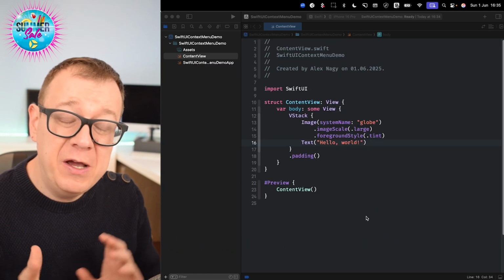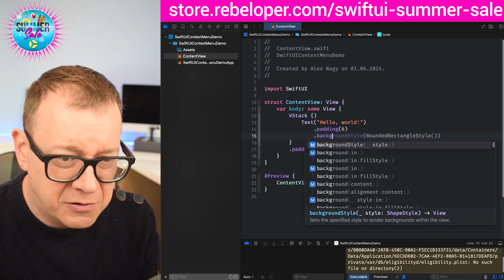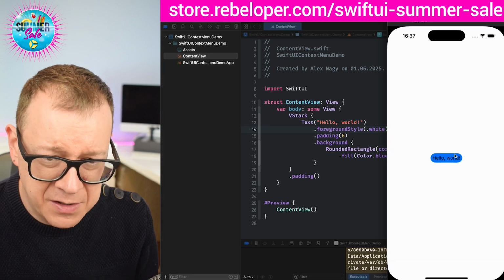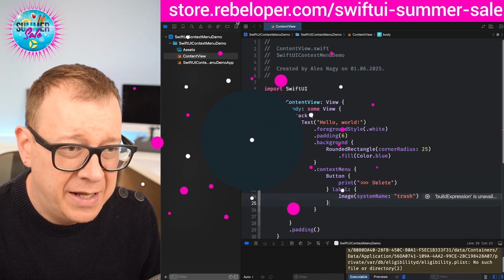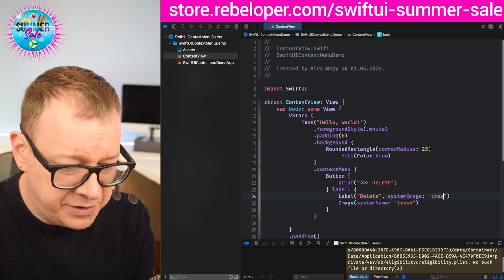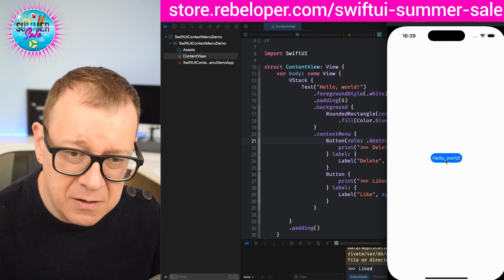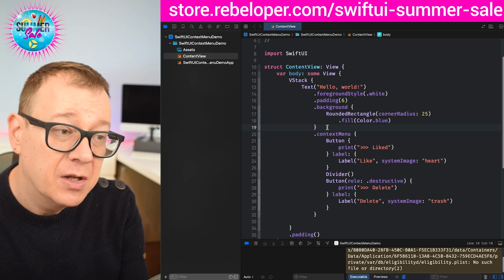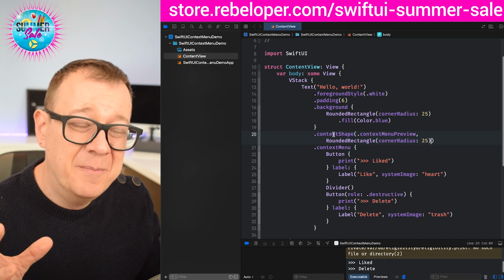Unlock SwiftUI Magic: Easy Tips to Boost App Interactivity with Context Menus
Context menus are often underrated in SwiftUI because developers tend to overlook their simplicity and the powerful user experience they can provide. Many overlook how easily they can enhance app interactivity with just a few lines of code.

This video will demonstrate exactly how to implement a context menu in your SwiftUI projects, making the process straightforward and accessible. Embracing this tool can significantly improve your app's usability and responsiveness, making your interfaces more intuitive for users.